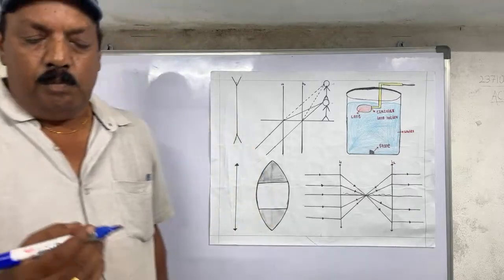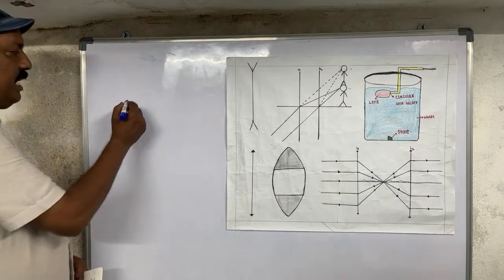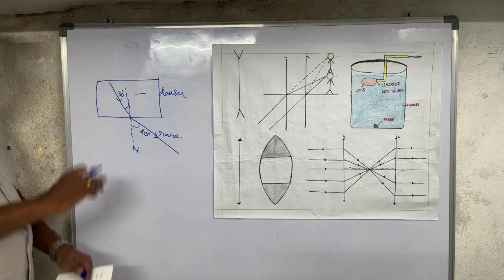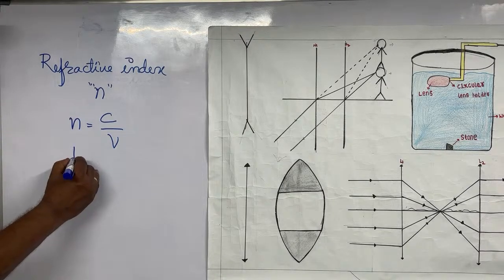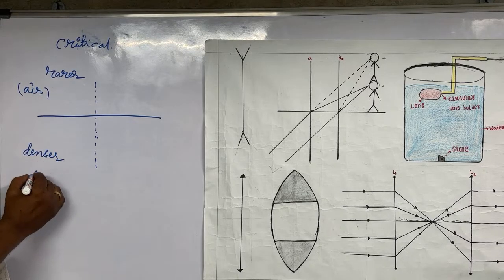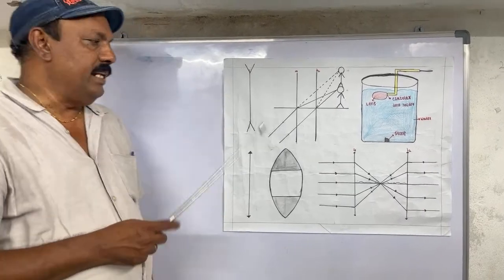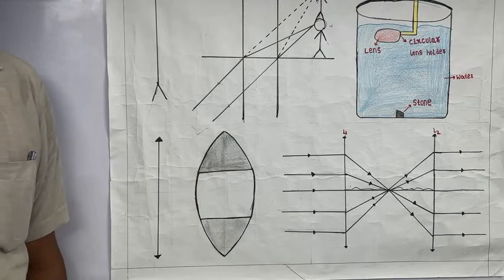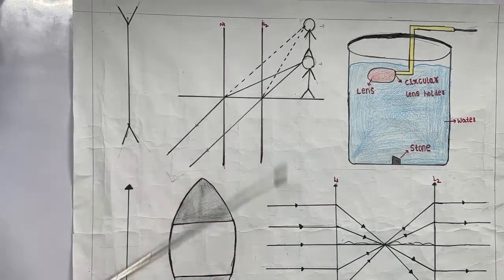REFRACTION OF LIGHT AT CURVED SURFACES